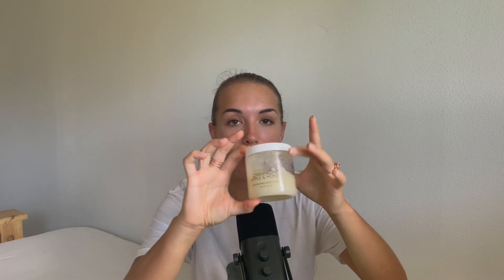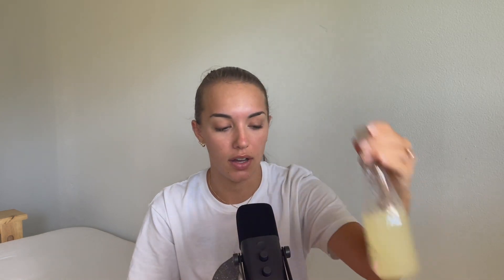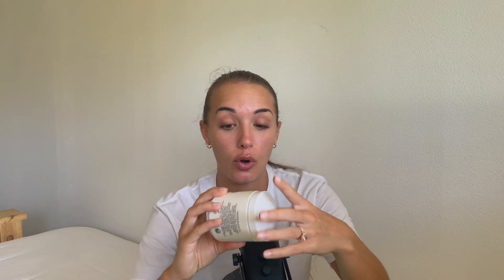an honest Body Butter Bakery review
Body Butter Bakery is a small business and you can find and support them

All Champagne Apple & Honey Scent

⋆୨୧˚ S U B S C R I B E⋆୨୧˚

Camera - iPhone 12 Pro Max
Laptop - MacBook Pro
Mic - FIFINE XLR Mic Set
Editing Software - imovie
Today's video is all about my thoughts on the body butter bakery products! We go over the silky summer body butter, body oil, hydrating shower gel, and nourishing body scrub in the scent Champagne Apples & Honey. I also chat about some of the other scents I have tried including Lemon Pound Cake, Strawberries & Creme, Pina Colada, and Orange Creamsicle. I also mention some of the key differences I noticed between the whipped body butters I had tried previously and the silky summer butters. I hope this video helps you make more informed decisions! Thank you so much for your comments and subscriptions!

*ೃ༄CHRISTINA*ೃ༄

My name is Christina and I am a kind-hearted and honest content creator, small YouTuber, student, and businesswoman! I am unafraid to show my heart and love people for who they are. My niche is assessing talents and strong points in those around me to give them ideas and direction in a simple and easy-to-understand manner. I create valuable and authentic YouTube content while building a community that is safe and welcoming compared to the sterile and disconnected influencer communities of the past. I also create advertisement content and multiple types of art, while working on small business ventures and sharing the things I love, with you.

Kindly,
Christina